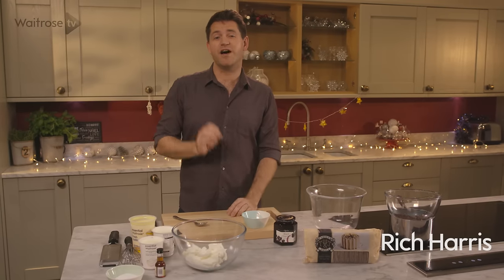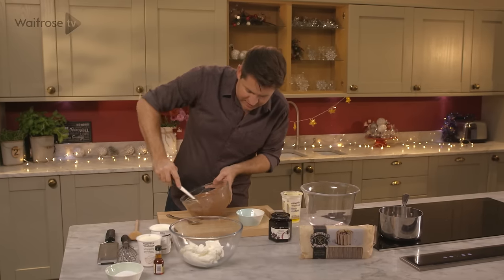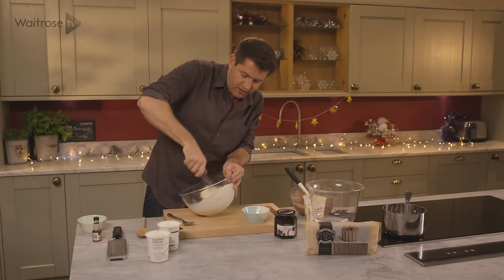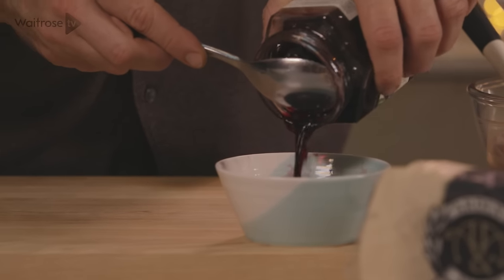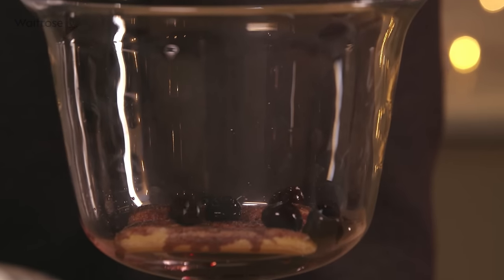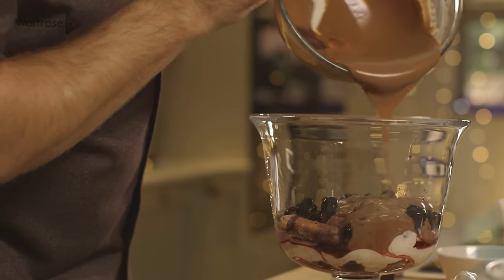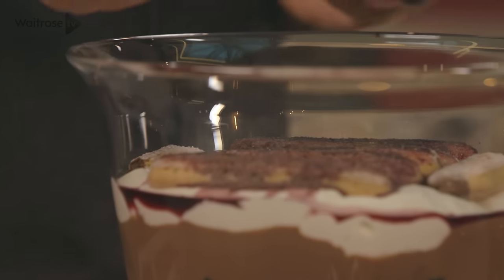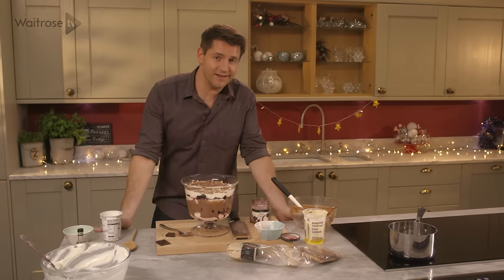How To Make Black Forest Trifle | Waitrose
Combine trifle with Black Forest gateau, and you have the perfect Christmas dessert! Learn how to make this delicious Black Forest Trifle.